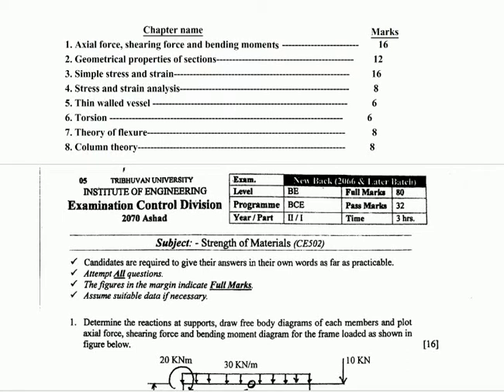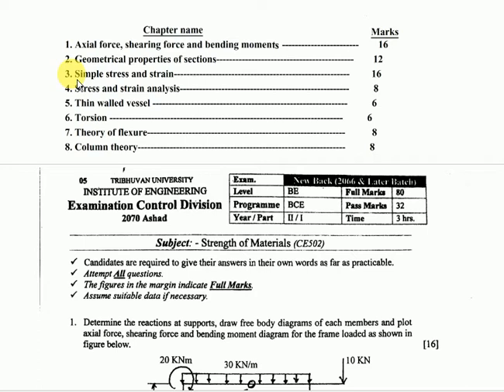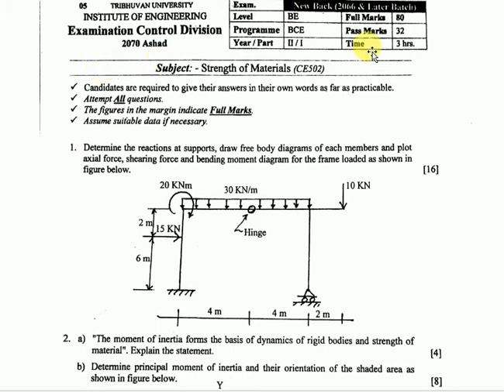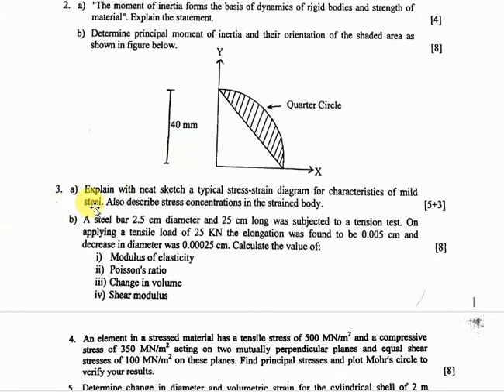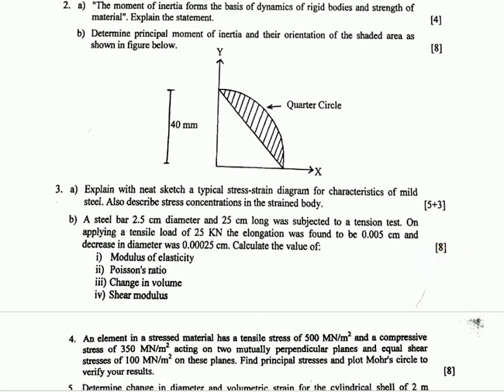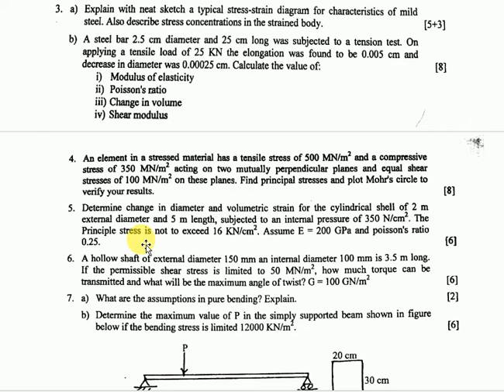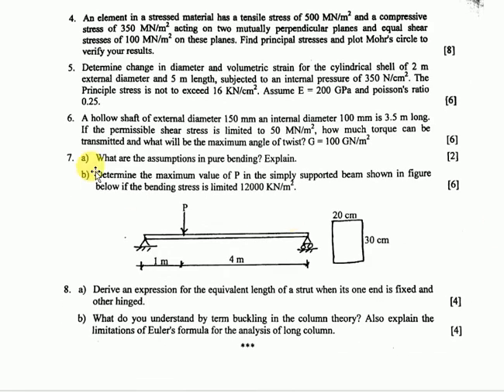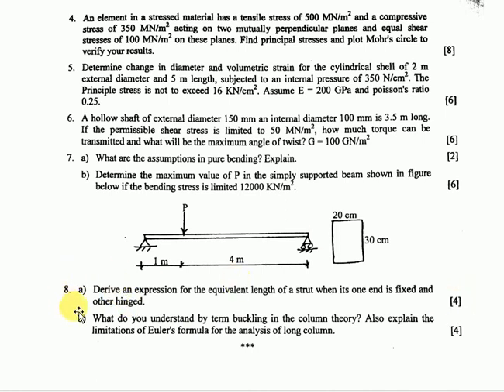IOE OLD QUESTION OF STRENGTH OF MATERIAL (2070 ASHAD)